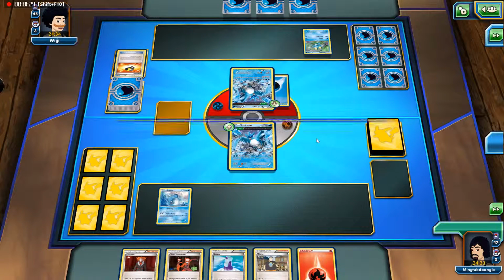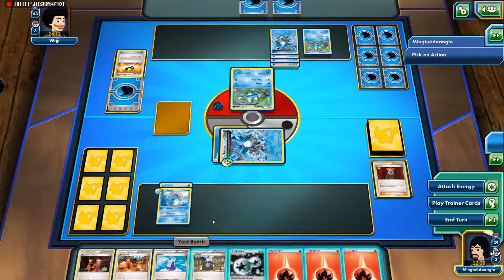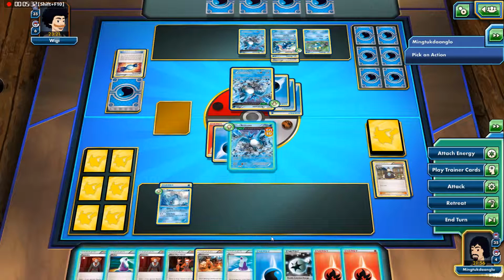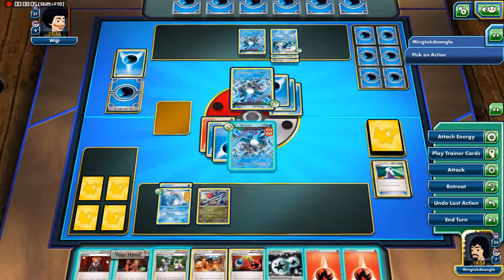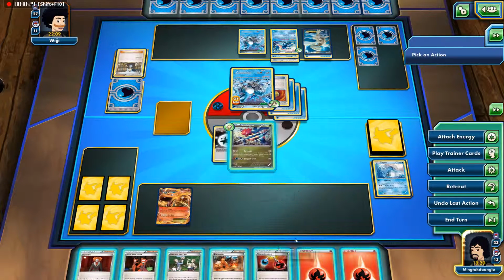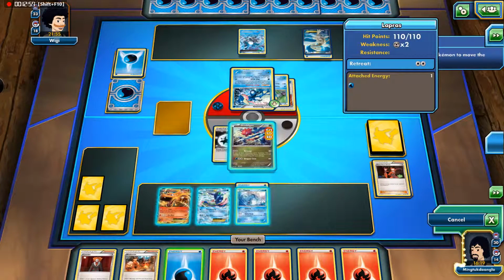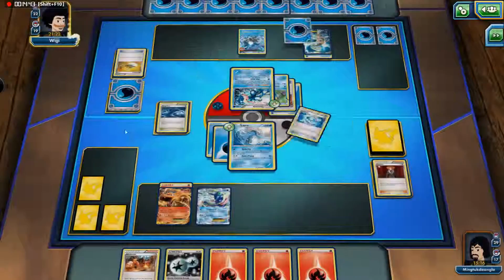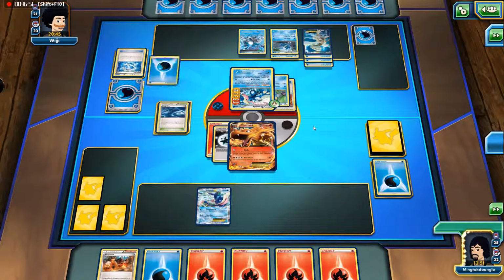Pokemon TCG Online 001